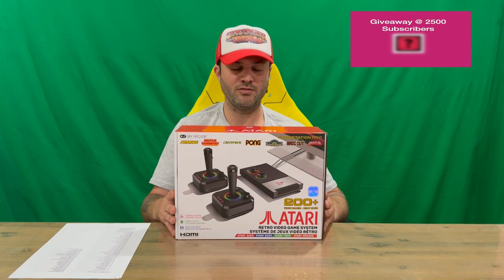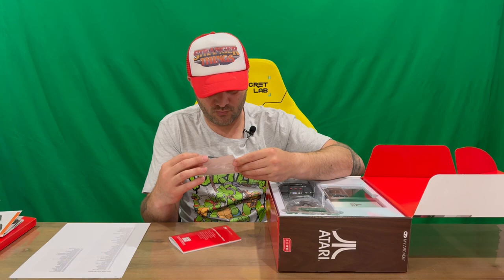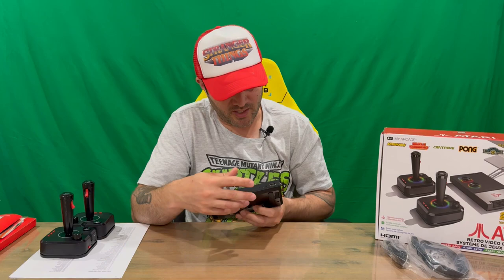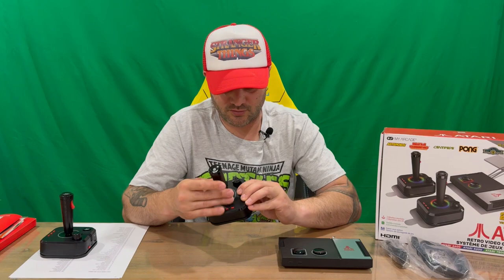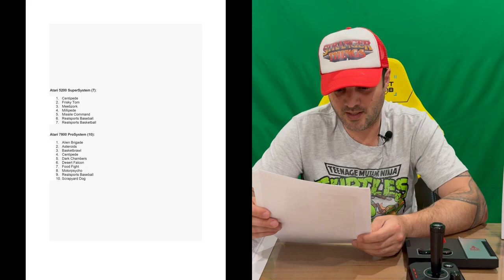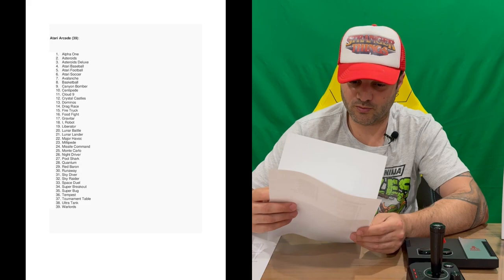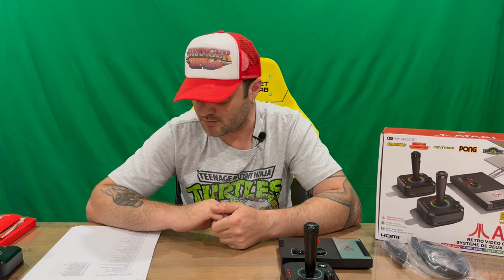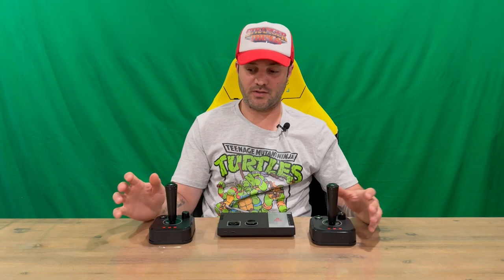Ep 2195 - Atari Gamestation Pro Console Unboxing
Hi Guys

Welcome to the channel.  Please enjoy my unboxing video of the Atari Gamestation Pro Console.

Fan Mail -

Australia 6906